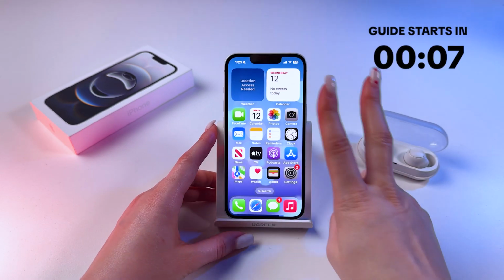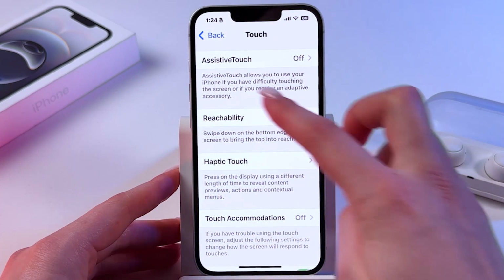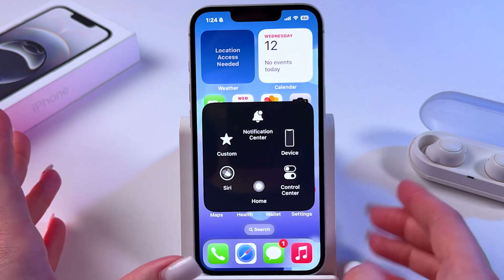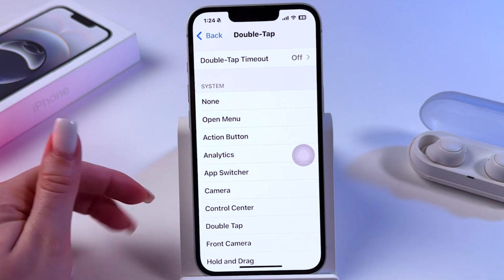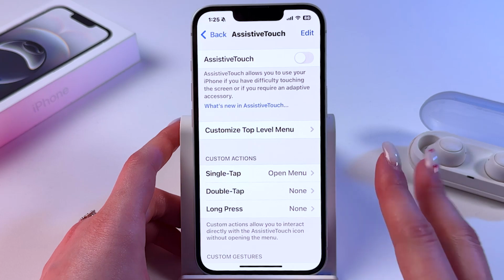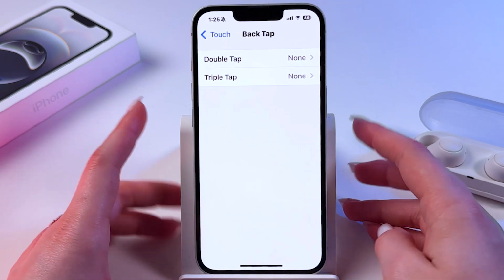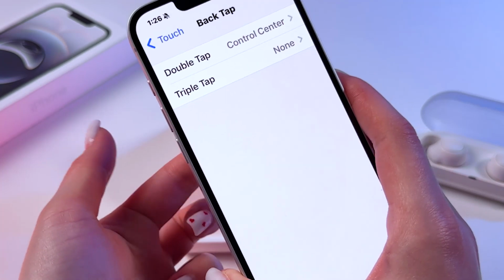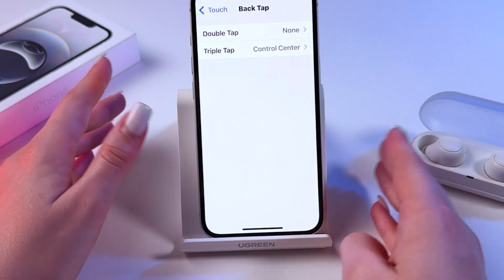iPhone 16e Tips - Open Control Center Without Swiping! Try Assistive Touch & Back Tap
Discover new ways to access the Control Center on your iPhone 16 without the need for swipes! Find out how to utilize Assistive Touch and the innovative Back Tap feature to enhance your iPhone experience. Ideal for those seeking convenience and efficiency, this video dives into step-by-step instructions on setting up easy access to your Control Center, improving your overall device handling. Perfect for everyday iPhone users looking for tech tips and tricks that make life simpler.

This video also covers the following topics:
Open Control Center on iPhone 16 with Assistive Touch & Back Tap
iPhone 16 Control Center Access Without Swiping - Learn Now!
How to Set Up Back Tap and Assistive Touch for iPhone 16 Control Center